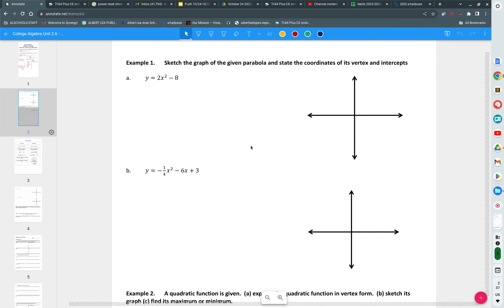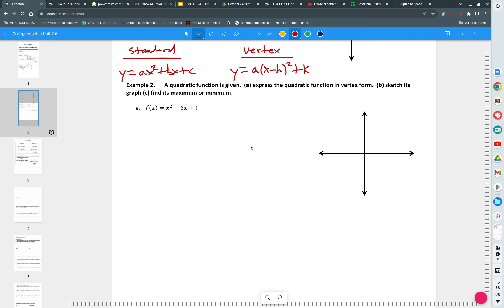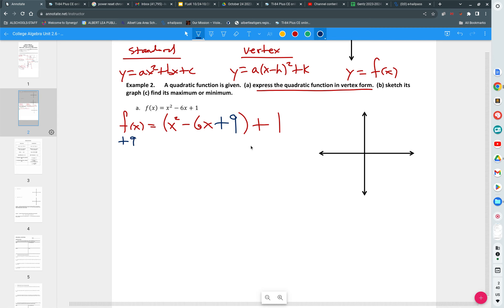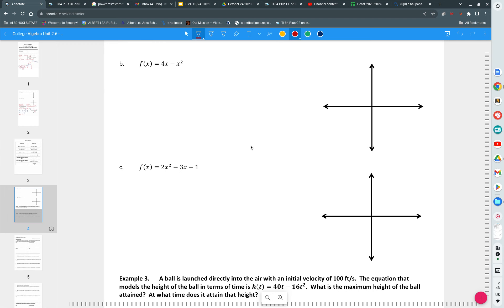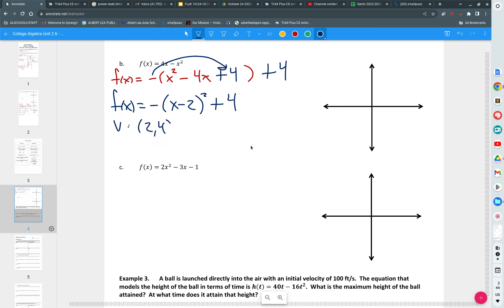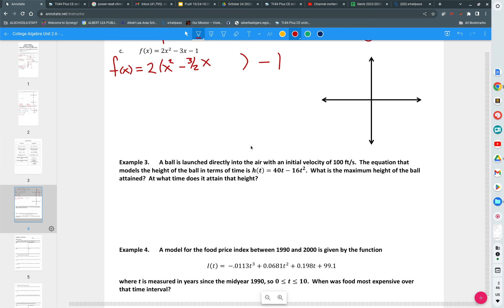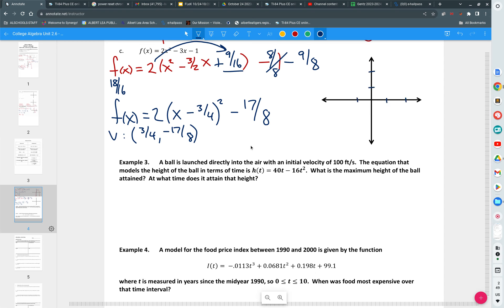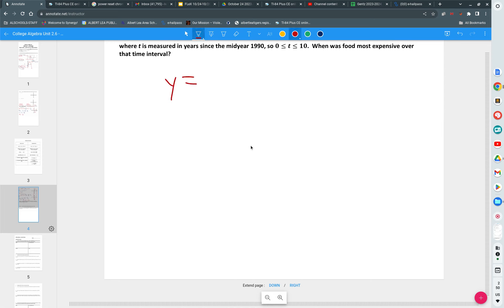College Algebra Unit 2.6 Notes Vertex Form of Parabolas 2023